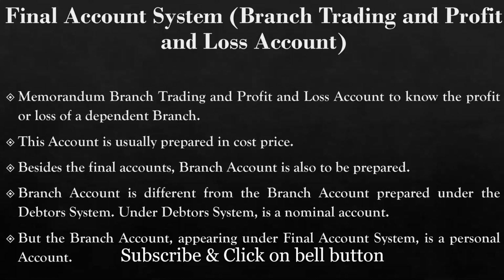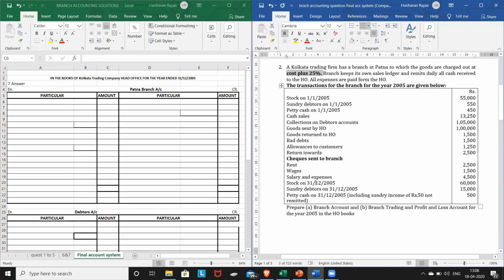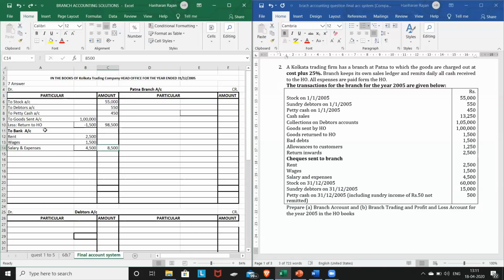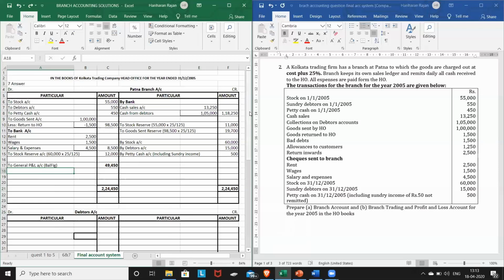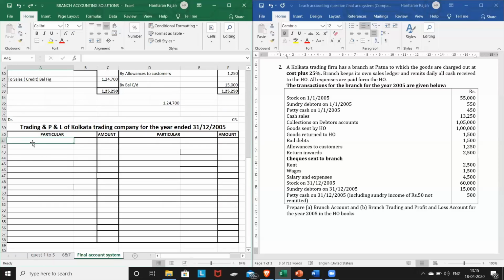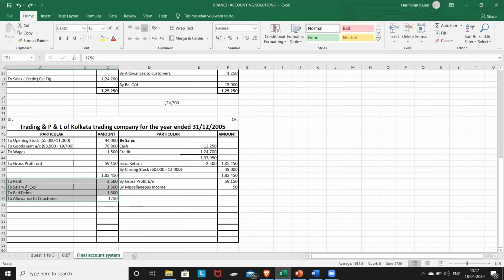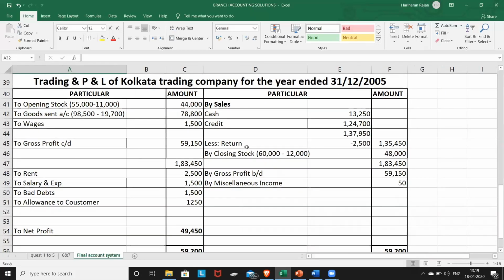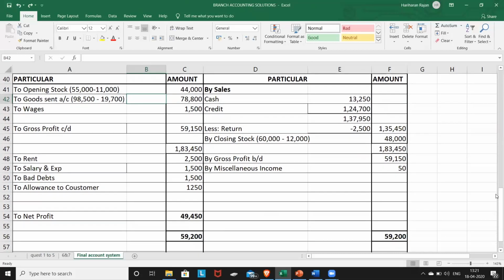BRANCH ACCOUNTING (FINAL ACCOUNT SYSTEM) Part VI by Hariharan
Problems on Branch Accounting Final Account System